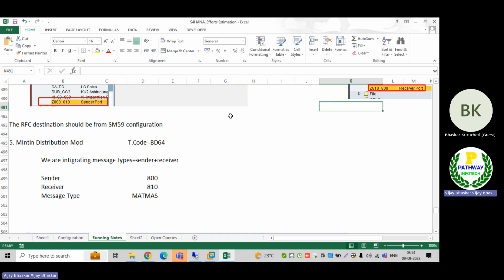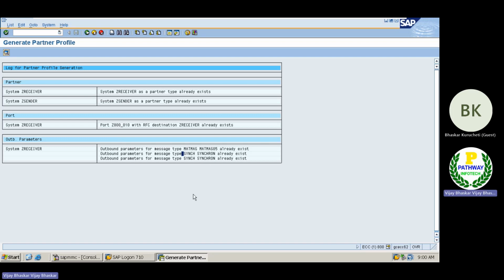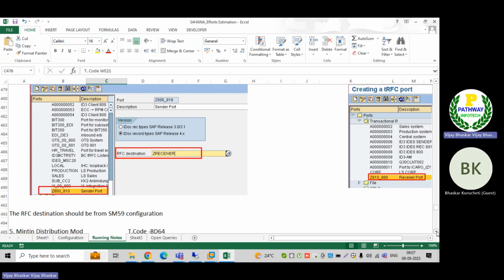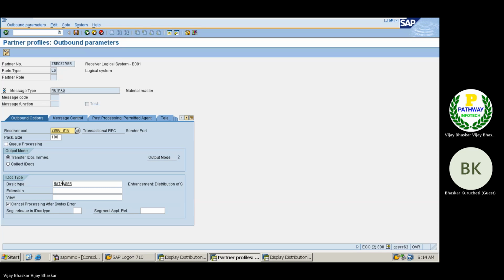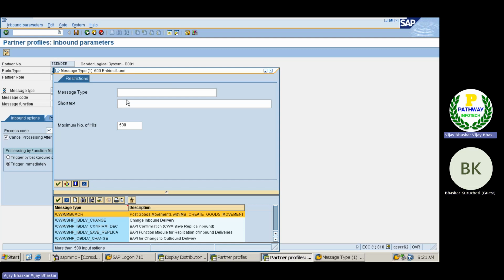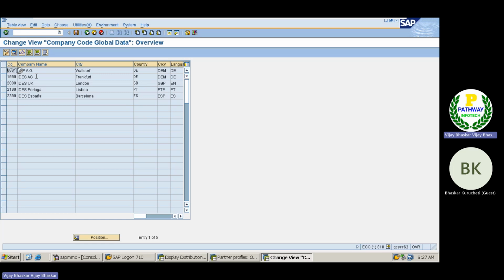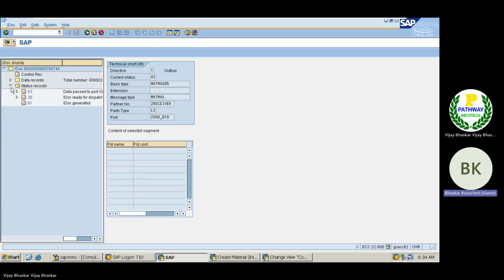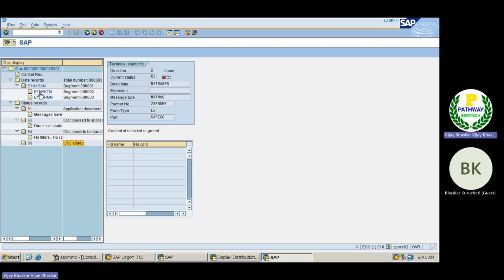SAP FICO|| IDOC'S|| CONFIGURATION|| IDOC GENERATION & TRANSFER BETWEEN CLIENT 800 TO 810